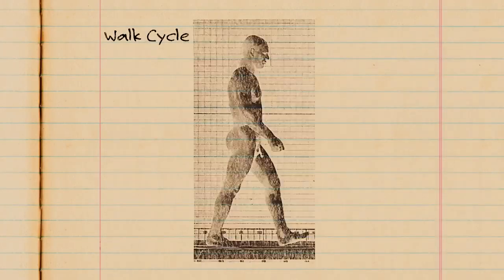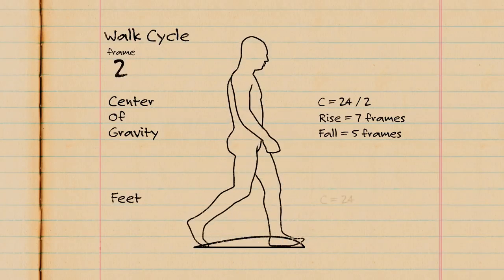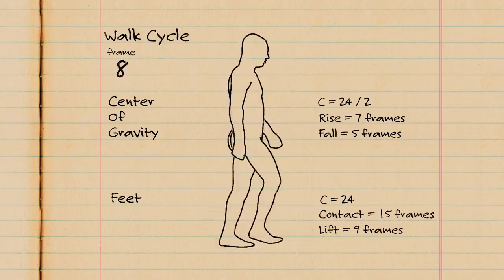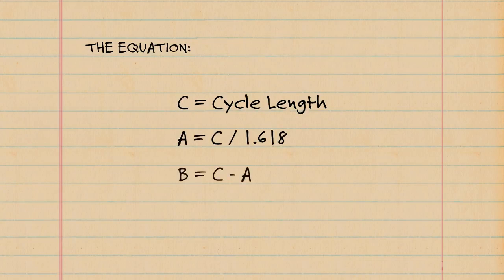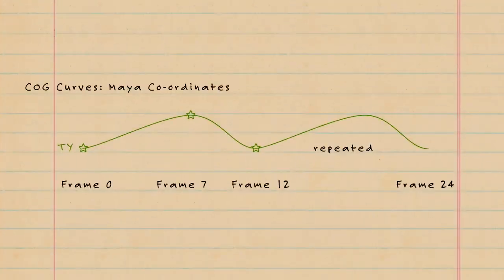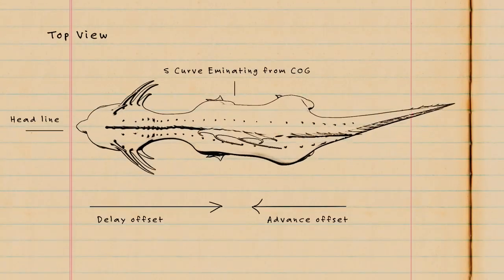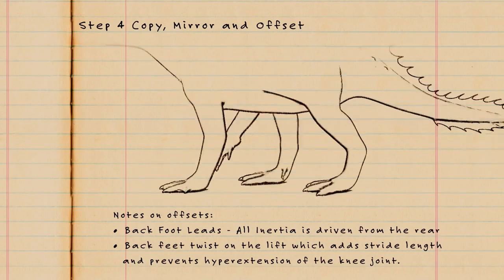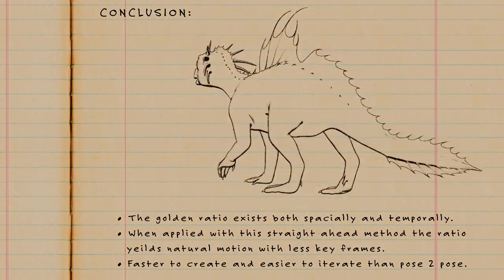The Golden Walk Cycle Inertia Method